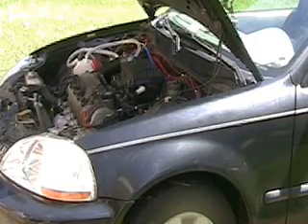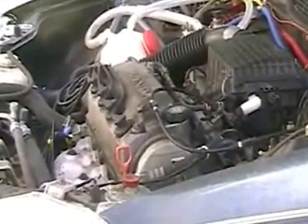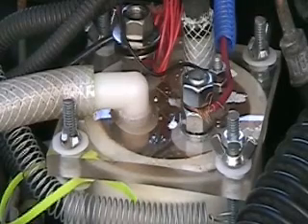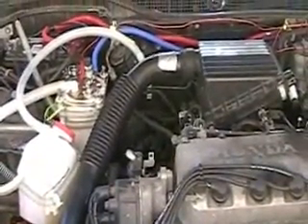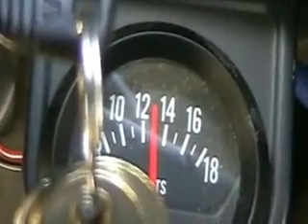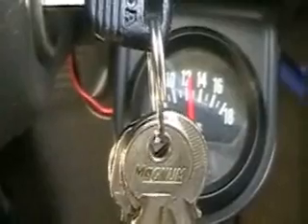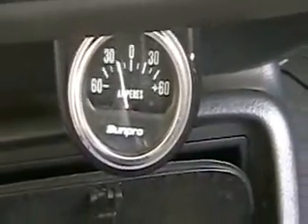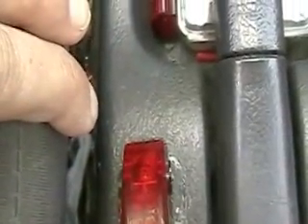Hydrogen Tap (FOCUS- update Honda) 328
This video shows the cell and more effects of the new levels of electrolyte. The cell is now working at 15-30 amp load.